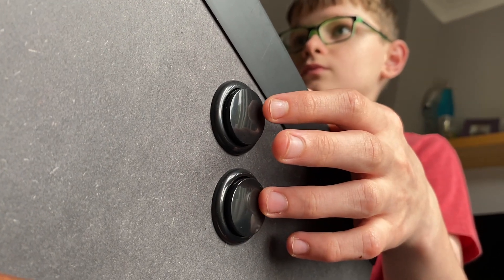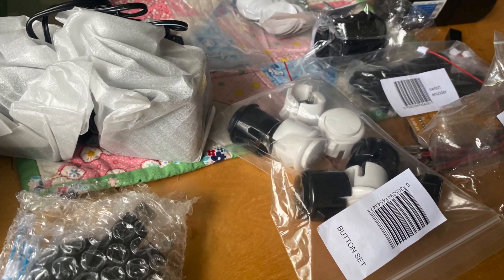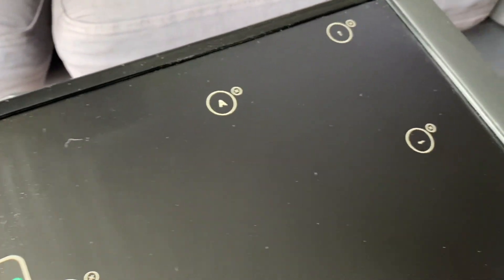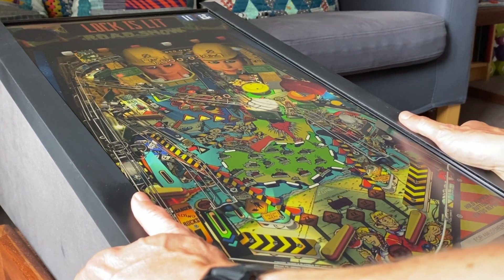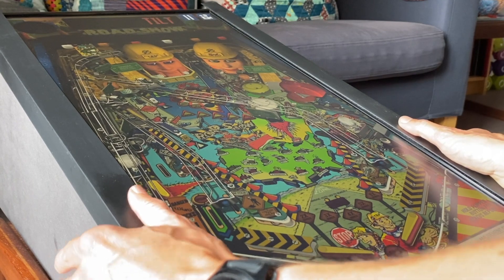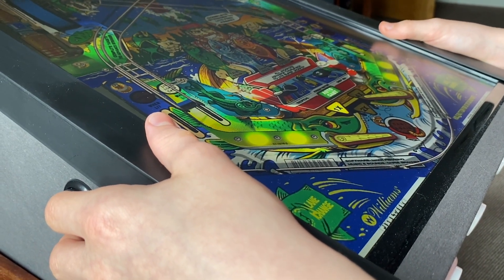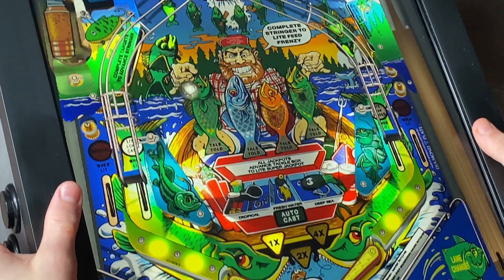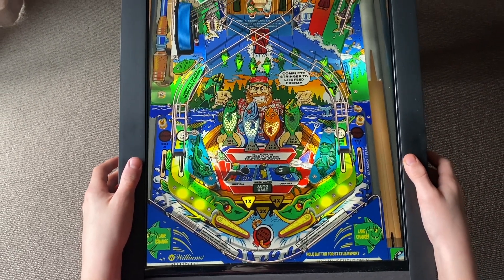Sharpin Video Pinball Williams Set-Up Tips & Tilt (Switch, PC, Android)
Build and play of Sharpin Digital Pinball with Williams Tables: Fish Tales™, Medieval Madness™, Attack from Mars™, Junk Yard™, The Party Zone™, Black Rose™ and The Getaway High Speed II™.

We show you how to set-up the Android version of Williams Pinball so that you can map the nudge and tilt touch controls to the buttons of the Sharpin using Octopus.